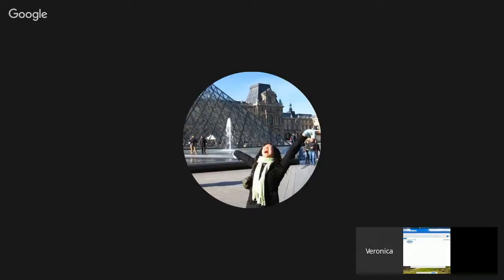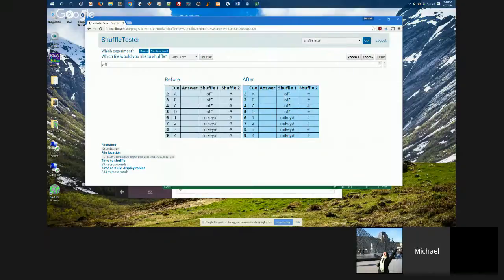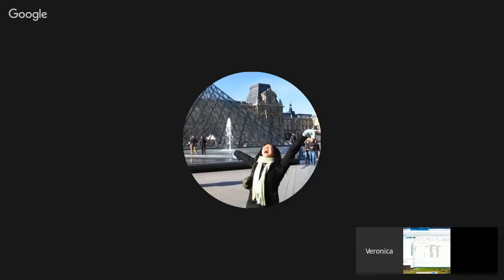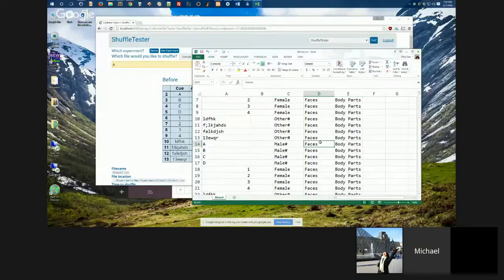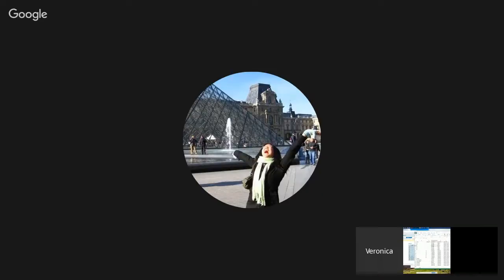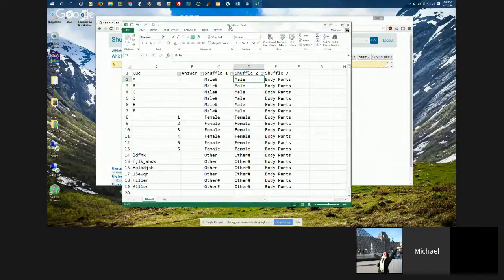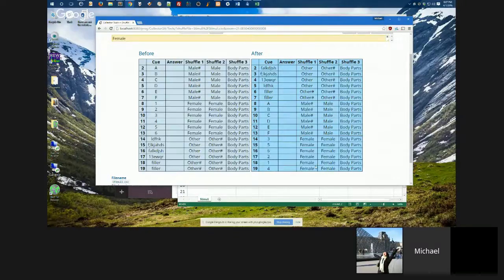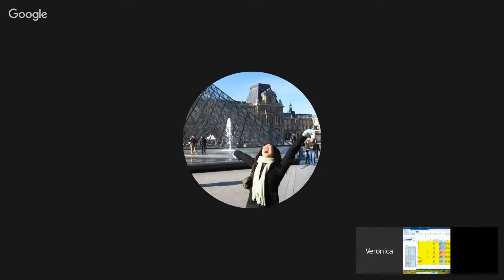Collector Shuffles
This is a demo of how Shuffle works in collector